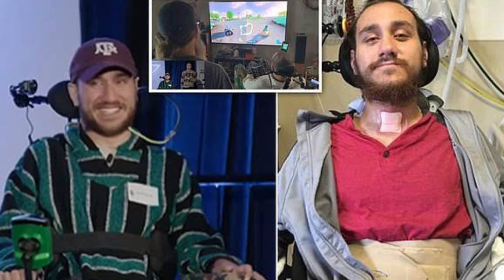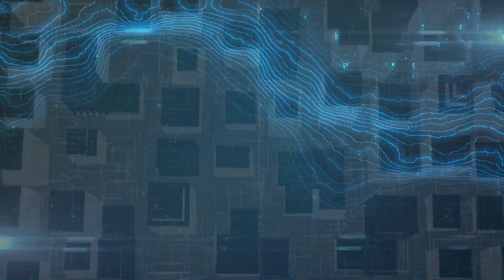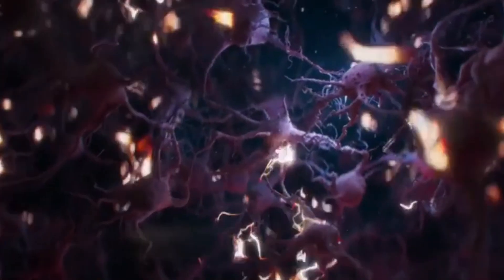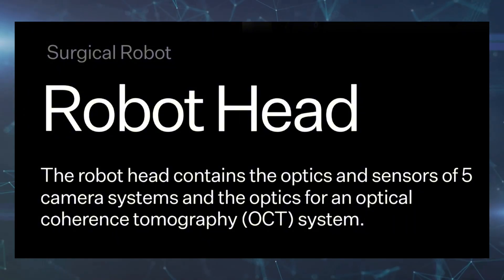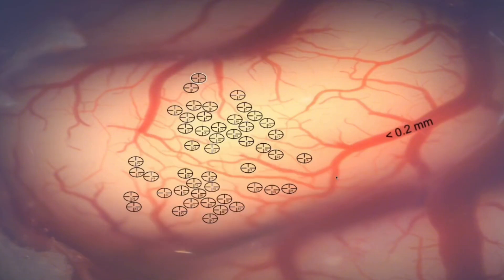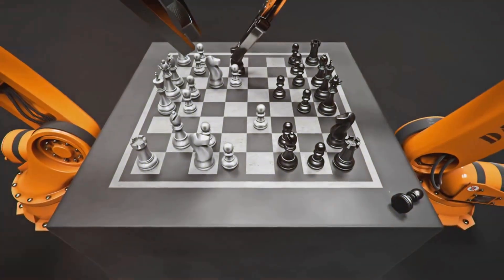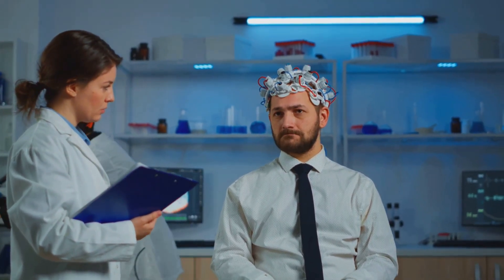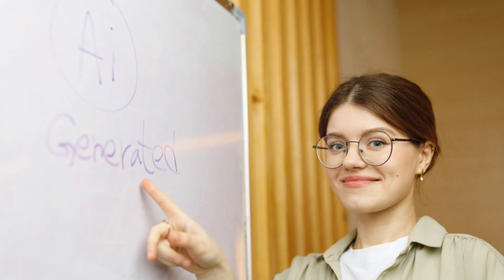Neuralink Malfunction, Will Brain-Computer Interfaces Ever Work? 🧠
In this eye-opening video, we delve into the recent malfunction in Neuralink's first human brain implant. We'll explore the implications of this incident, examine the potential risks and challenges faced by the company, and analyze Neuralink's response to the situation.

As a leading innovator in the field of brain-computer interfaces, Neuralink's misstep has raised concerns among the scientific community and the general public. In this video, we'll unpack the technical details, explore the ethical considerations, and discuss the potential impact on the future of this cutting-edge technology.

Join us as we navigate the complexities of this fascinating story and gain insights into the rapidly evolving world of neural implants.

Neuralink Malfunction,  Neuralink issue, Noland Arbaugh, Noland Arbaugh safety,

OUTLINE:

00:00:00 Introduction to Neuralink and Noland Arbaugh
00:00:59 Understanding Neuralink Implants
00:02:30 The Surgery Process
00:04:30 The Malfunction and its Effects
00:06:24 Neuralink's Response to the Malfunction
00:08:13 Future Implications and Possible Malfunctions